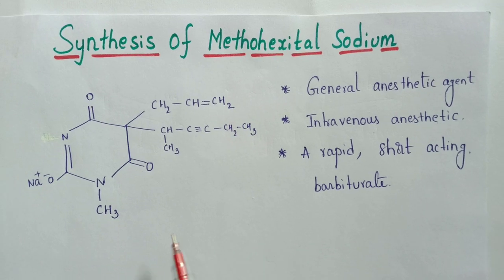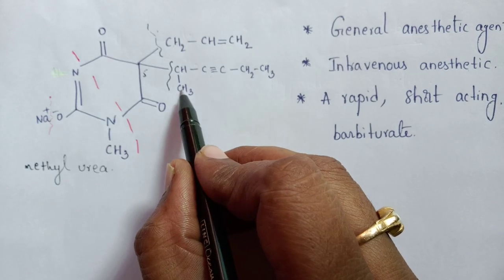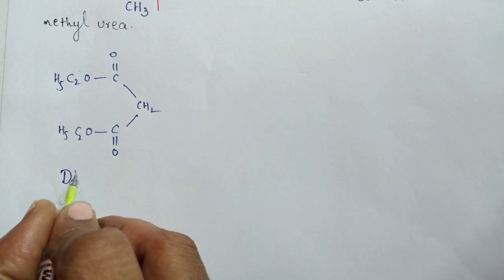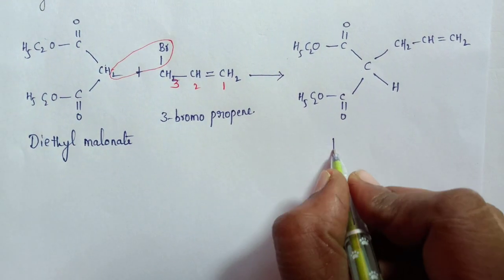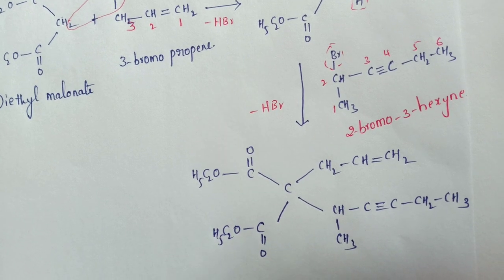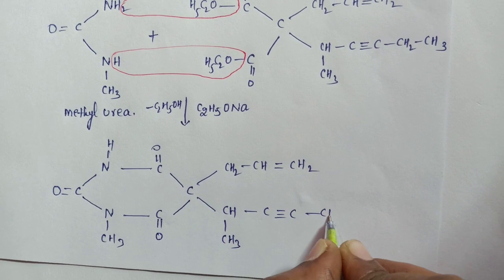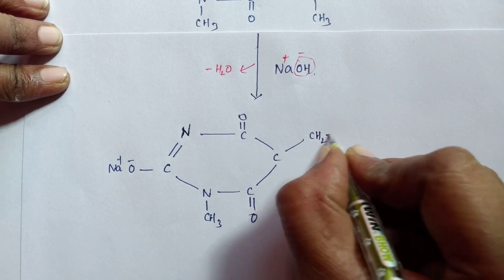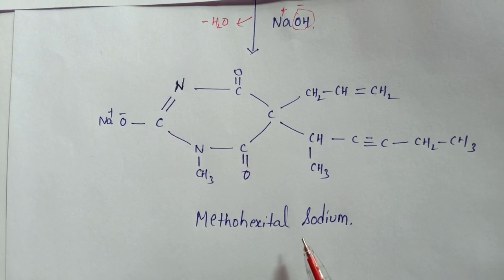Synthesis of Methohexital sodium - important for GPAT and final exams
Intravenous general anesthetic